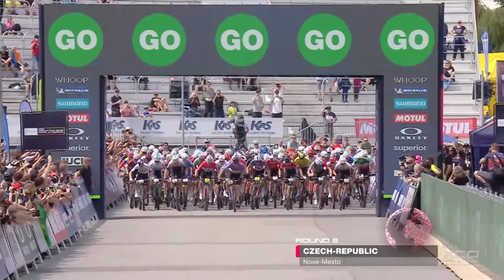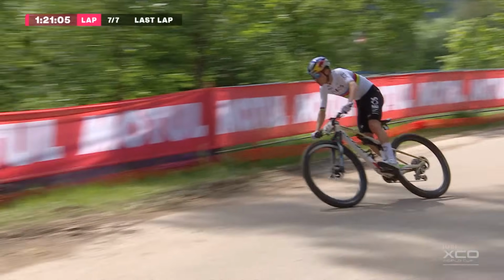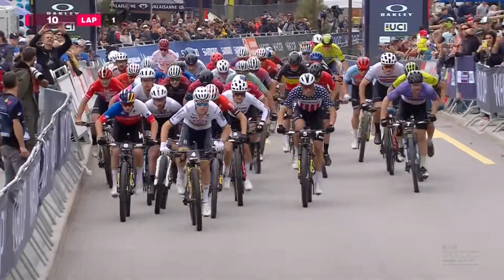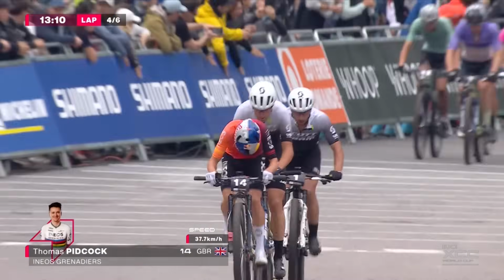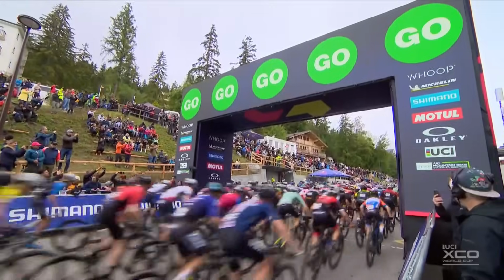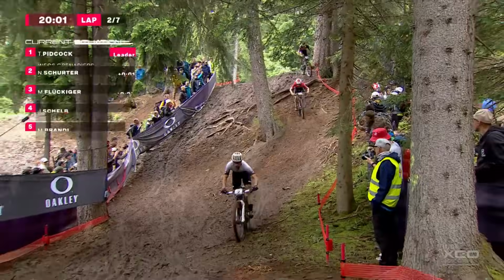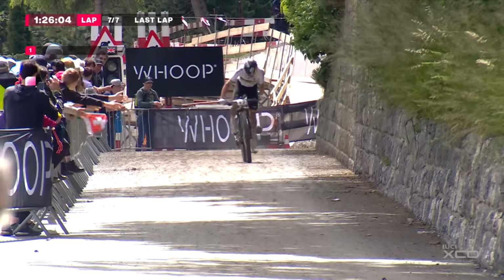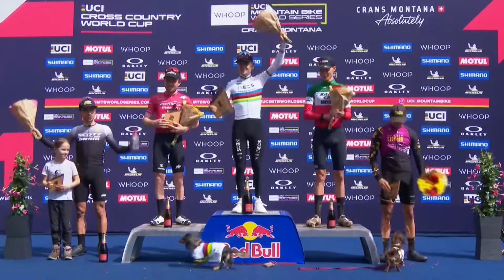OLYMPIC GLORY! AMSTEL GOLD! 🥇 Tom Pidcock's Best Moments from 2024 🤩 | Eurosport Cycling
The best of 2024 from Tom Pidcock.

News and coverage from the #1 sports destination and the HomeofCycling in Europe.